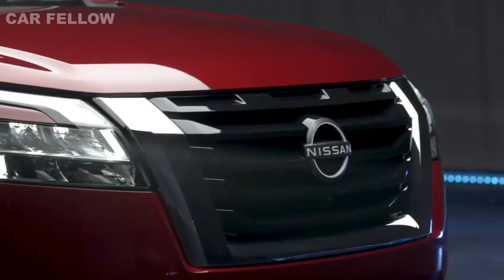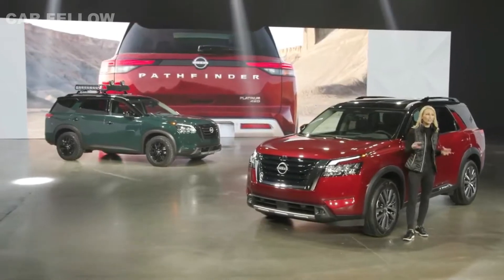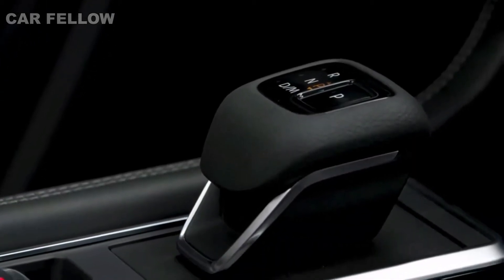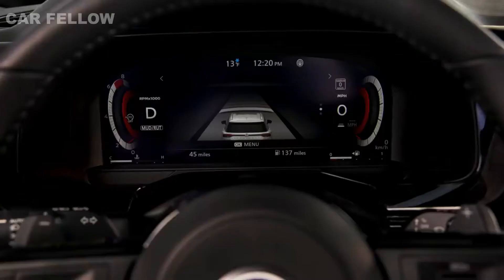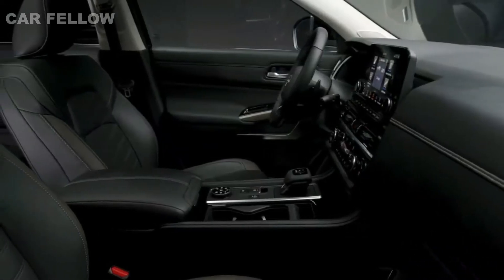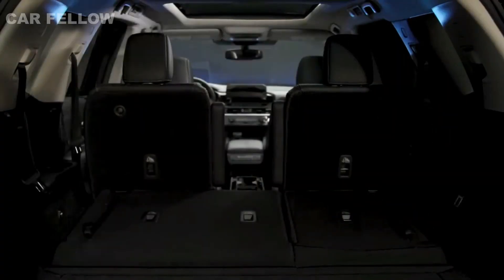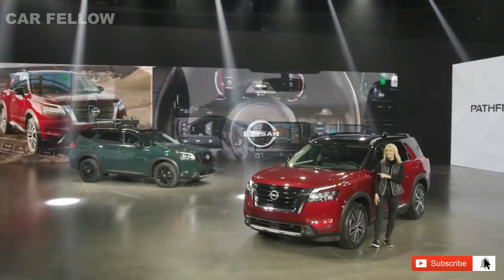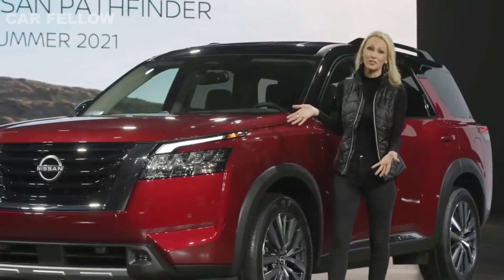2021 Nissan Pathfinder | 3-Row 7-Seat 4x4 SUV Features Detail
Towing Capacity
Maximum towing of up to 6,000 lbs

Horse Power
284 hp @ 6,400 rpm

Fuel Economy
Up to 20 MPG City/27 MPG Highway